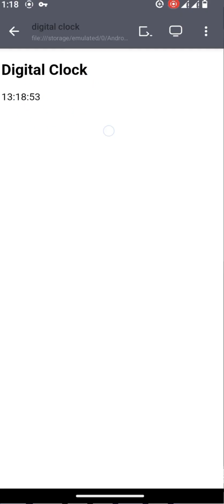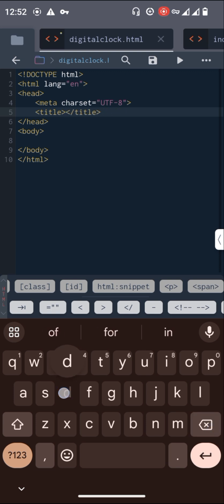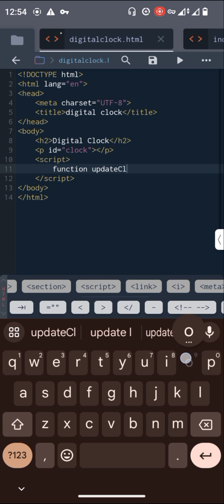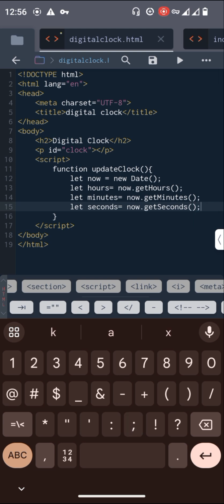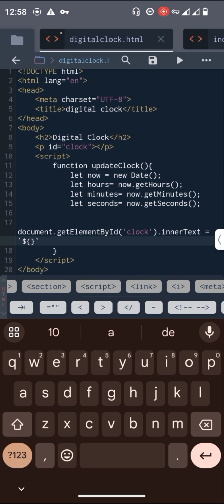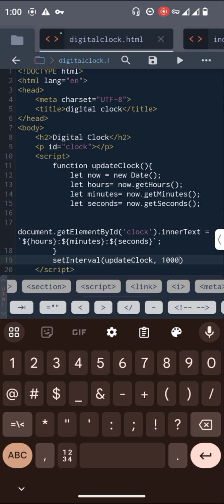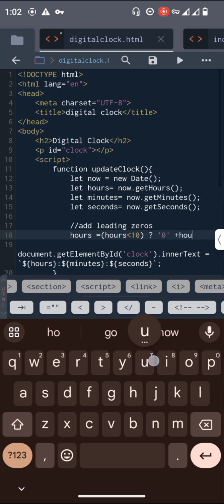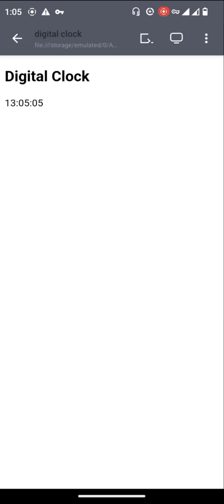I programmed a JavaScript Digital Clock with my smartphone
In this JavaScript tutorial, I'll show you how to program a digital clock with your smartphone. As a front-end dev, I'll take you through the process of creating a clock app using JavaScript, from scratch. You'll learn the basics of JavaScript programming and how to apply it to build a functional digital clock that can be used on mobile devices. This JavaScript clock tutorial is perfect for beginners who want to learn to code and master front-end development. By the end of this video, you'll have a fully functional digital clock built